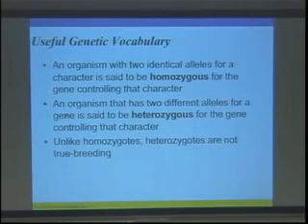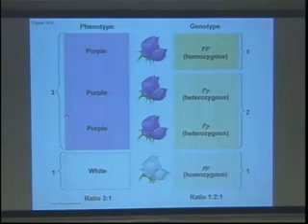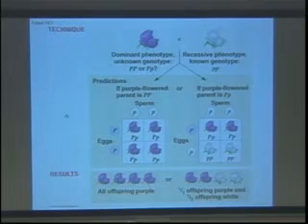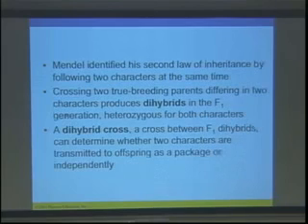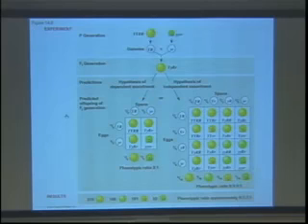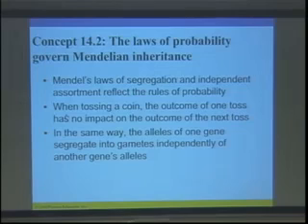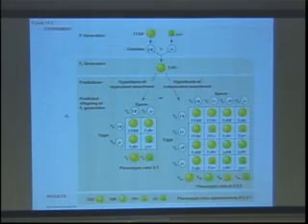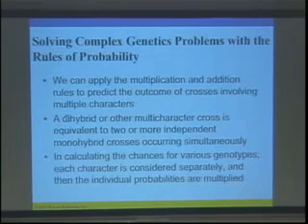19 2013 03 06 Lecture 19001